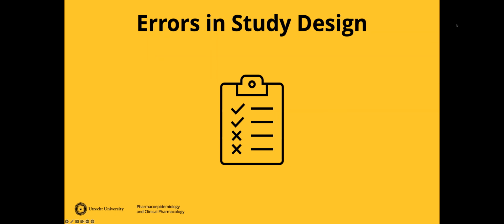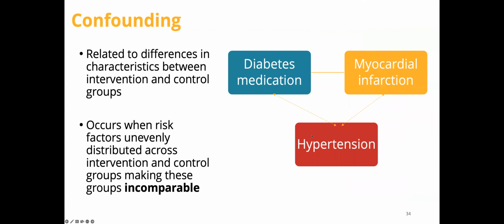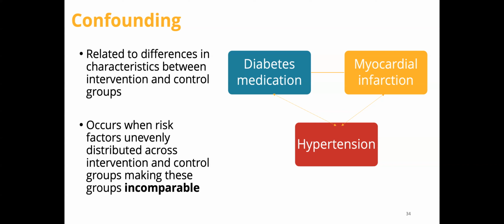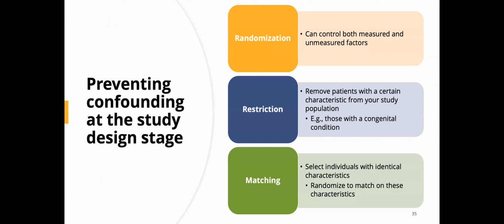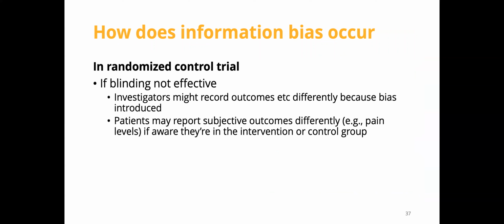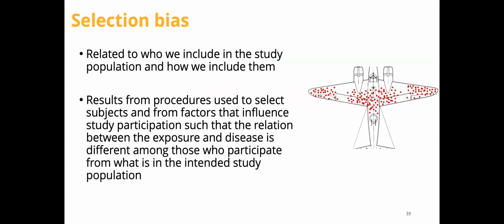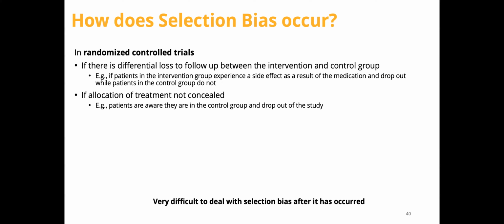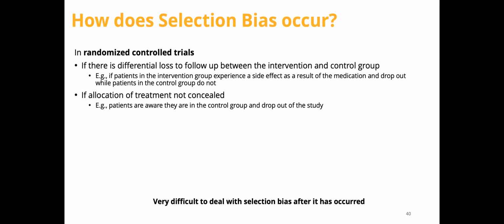CPS 101-Phase III Lecture Part 2